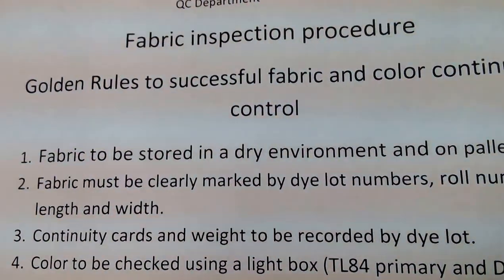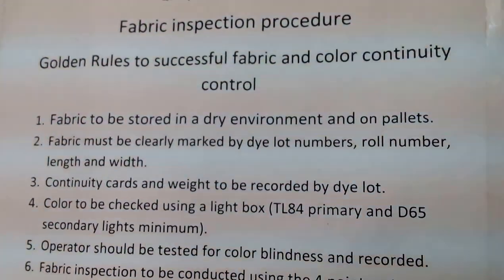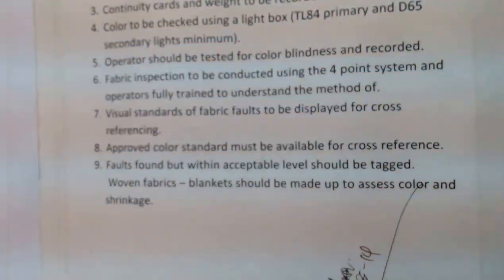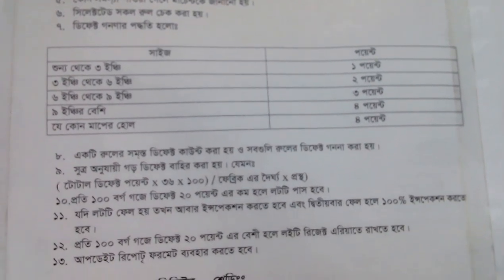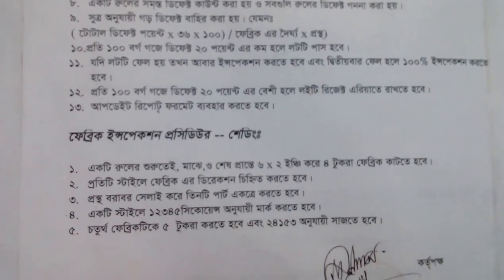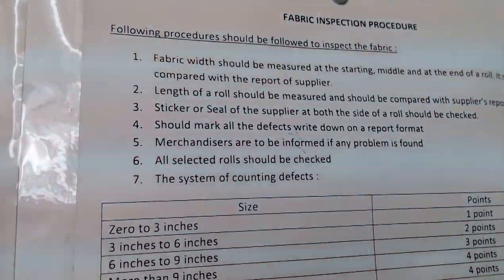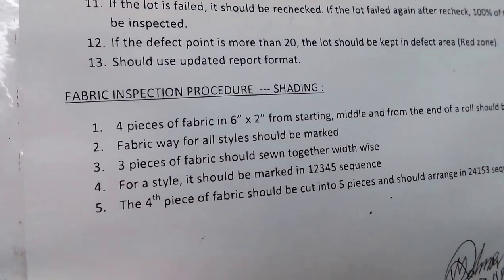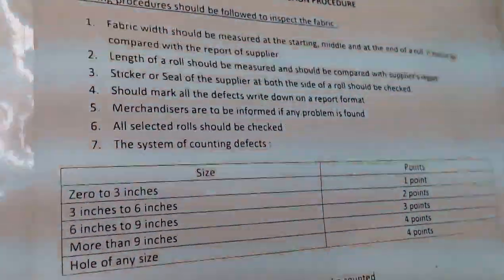Fabric inspection process & faults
I have made the Videos from the fabric inspection room of Coast to Coast Group.